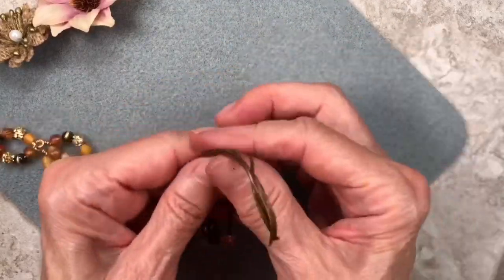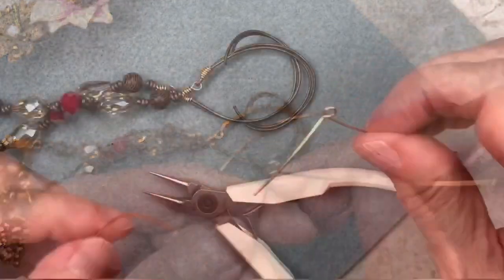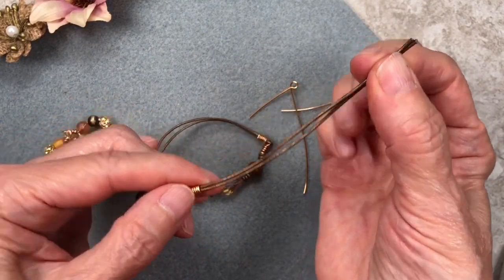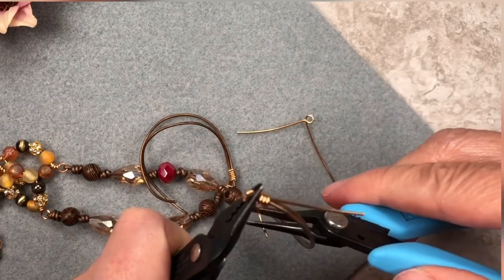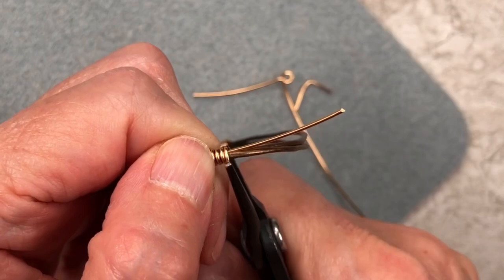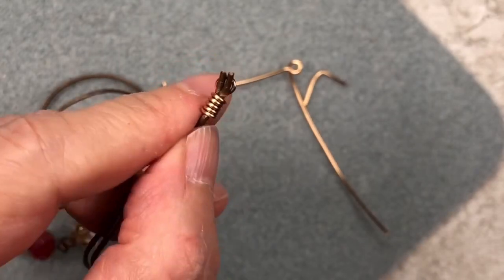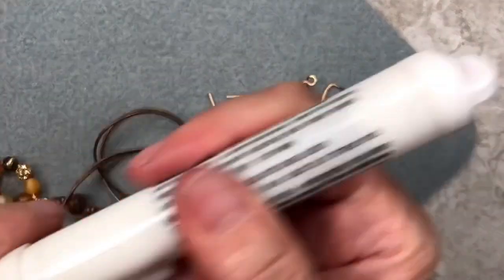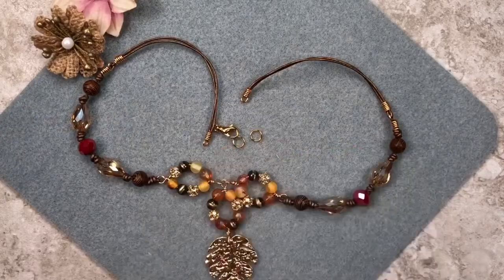How to Make Easy Cord Ends For Leather Necklaces - The Easy Method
In this video, I will show you an easy way to make your own wire wrapped cord ends with loops.
Please note: This video is a follow-on to the tutorial for a Boho Chic Leather necklace I published recently.  To learn how to make that necklace, please follow this

Luisa
Misty Moon Designs